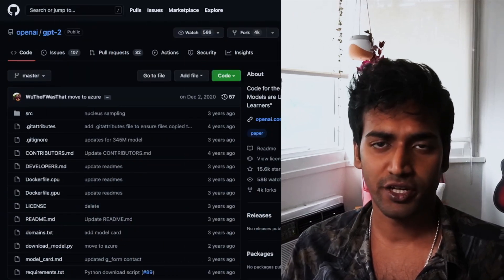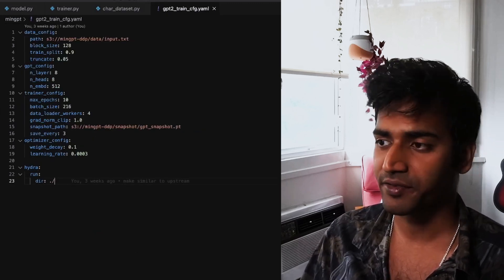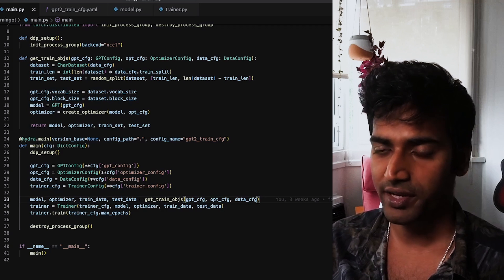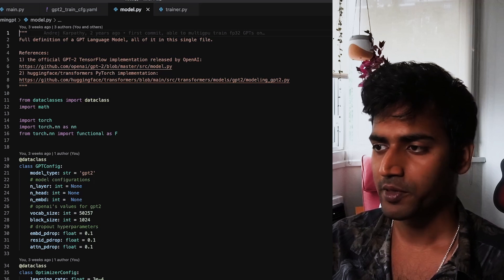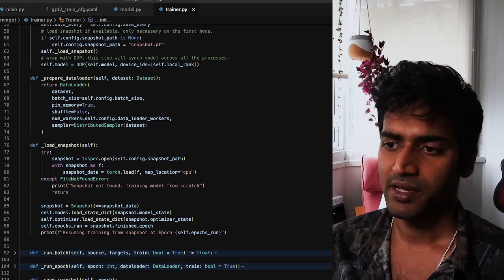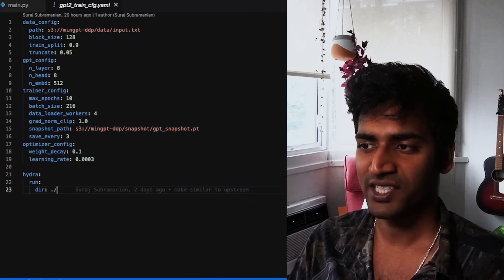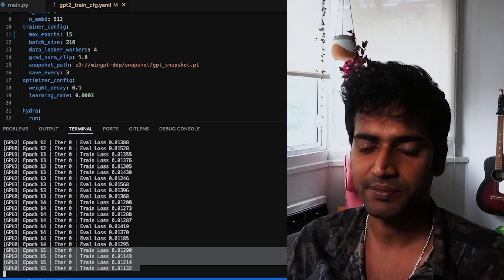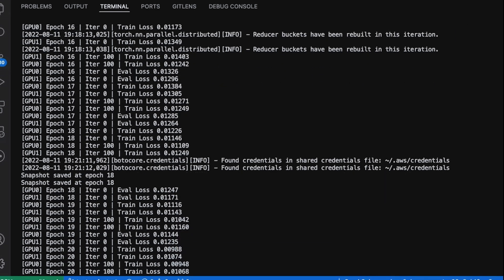Part 6: Training a GPT-like model with DDP (code walkthrough)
In the final video of this series, Suraj Subramanian walks through training a GPT-like model (from the minGPT repo with DDP.

We first clone the code, refactor it and then extend it to use multiple GPUs.

Chapters:
00:00 Intro
01:04 minGPT walkthrough
01:55 Project setup
03:34 main.py code walkthrough
04:24 Configuration walkthrough
05:44 model.py code walkthrough
06:42 trainer.py code walkthrough
09:00 Running the training job on a single node
11:14 Running the training job on multiple nodes with Slurm
12:53 When is DDP not suitable (and what you should use instead)